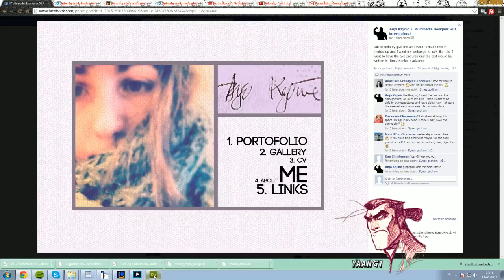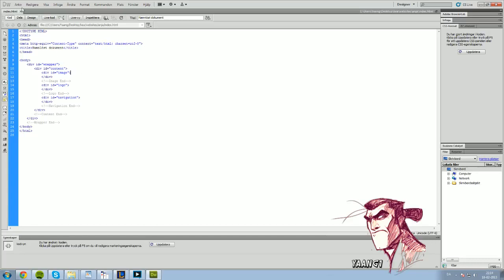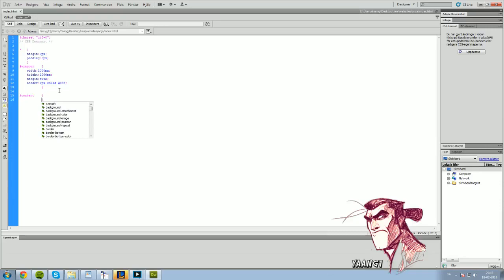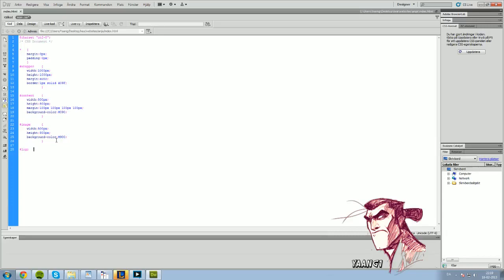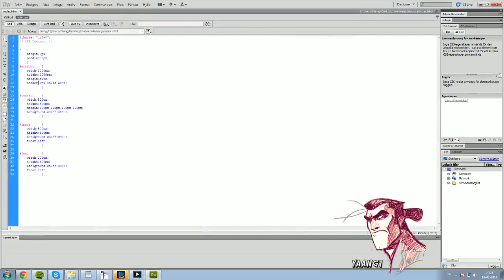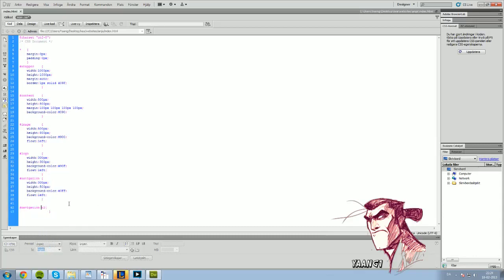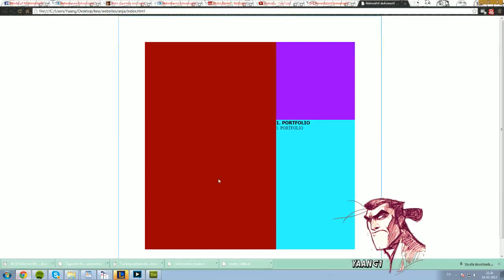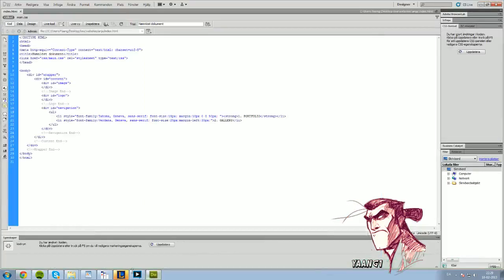I Want My Website To Look Like This